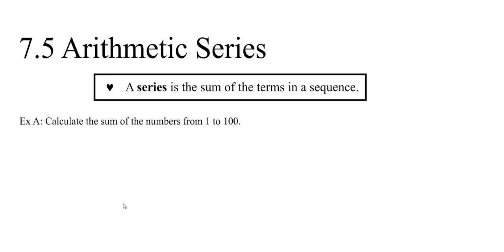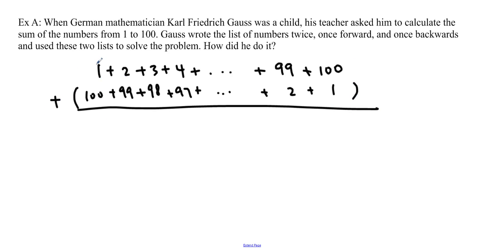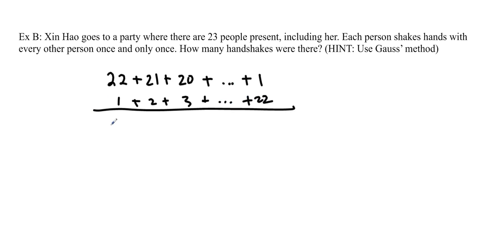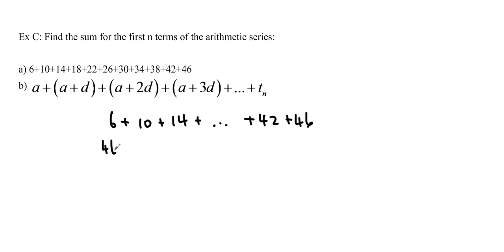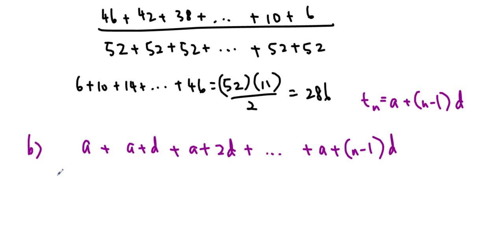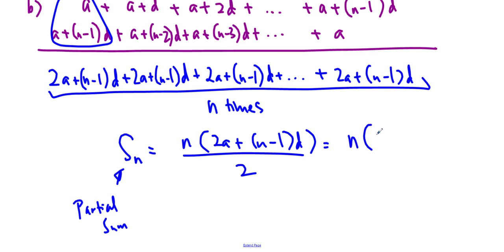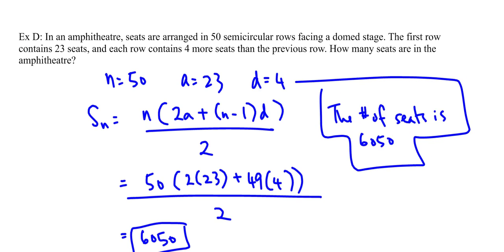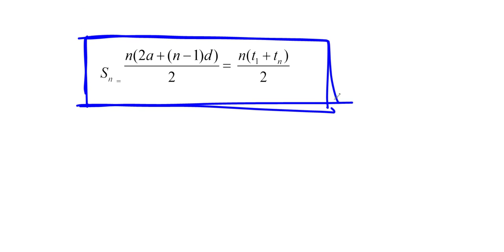Ms Ma's MCR3U Lesson 7.5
Ms Ma's Grade 11 Functions class - 7.5